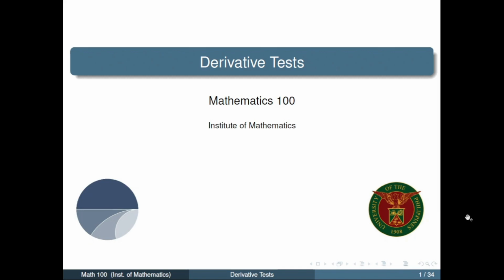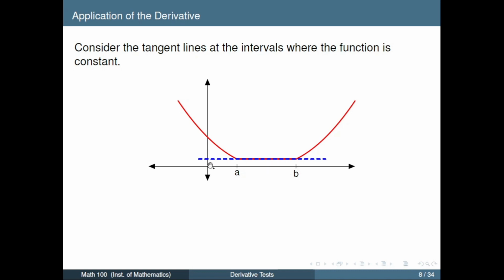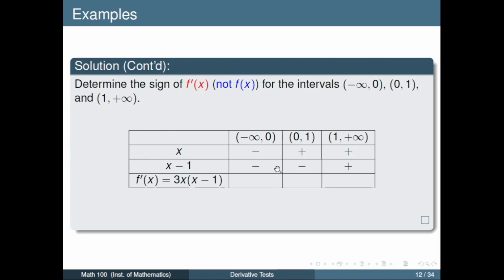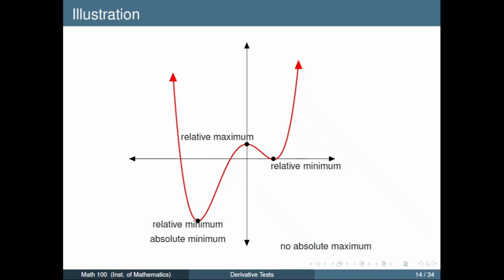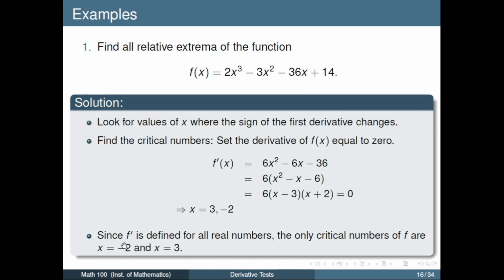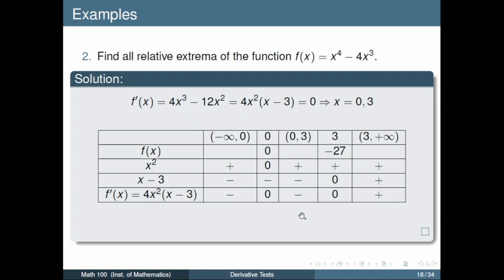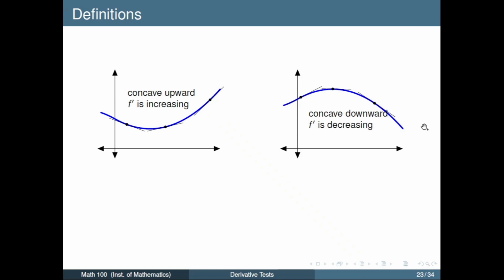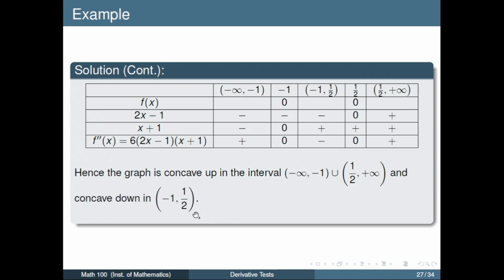[Math 100] Lec 16 Derivative Tests (Part 1 of 2)